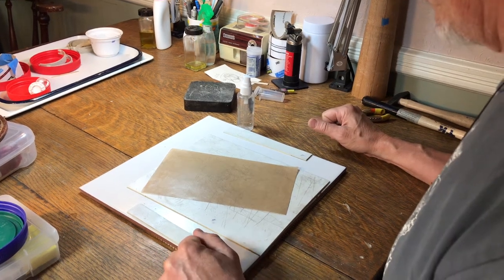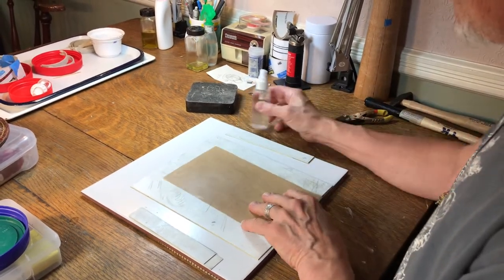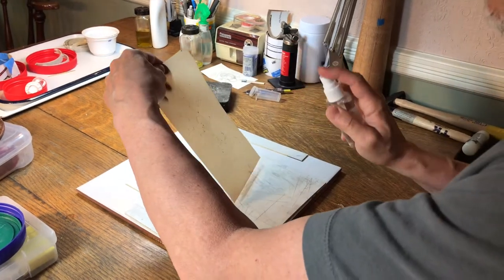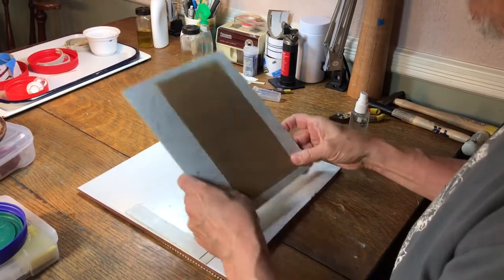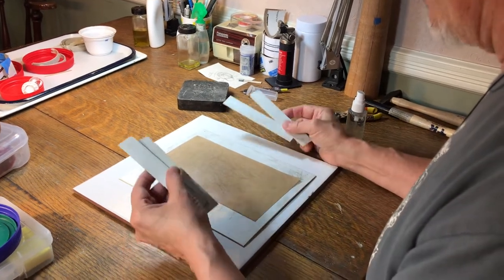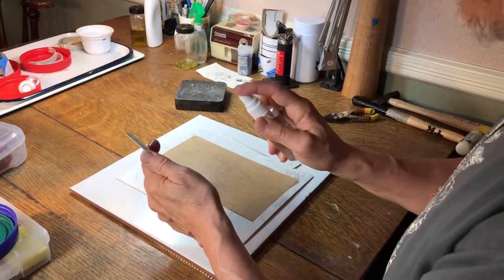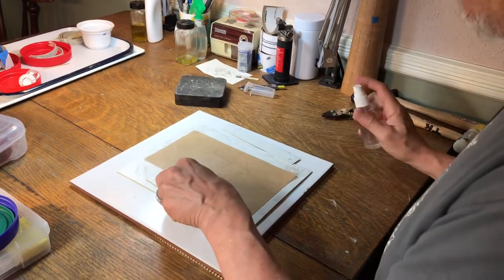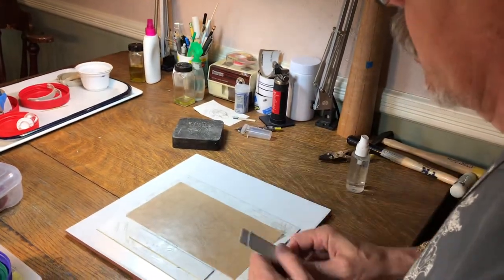July 3, 2019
A quick tip for Metal Clay peeps...how to keep Teflon and plastic slats from moving around when rolling out your metal clay.